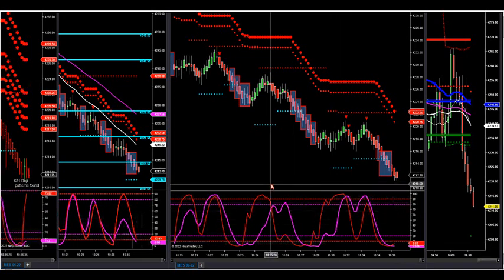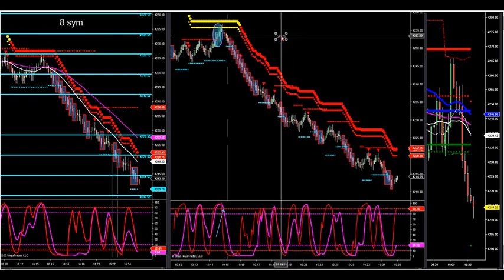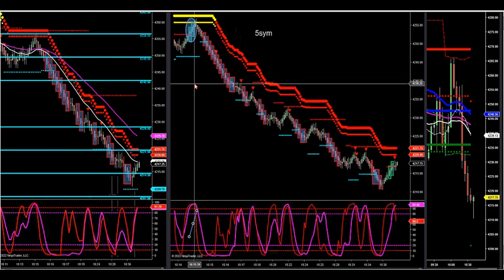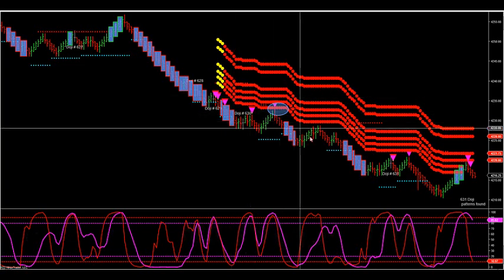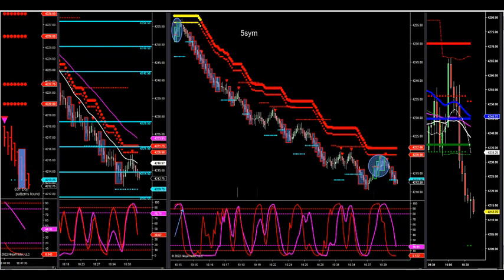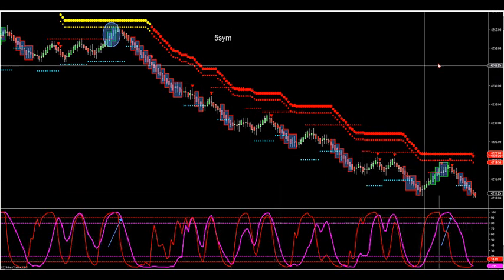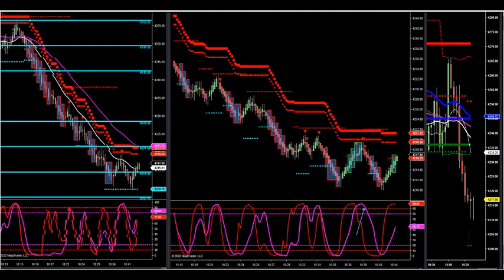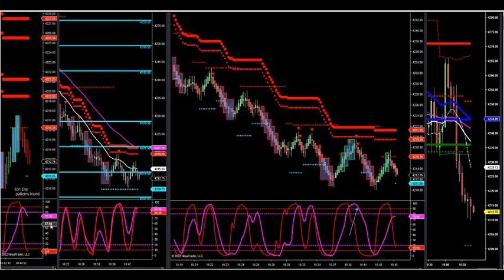4-29-22 Live Setup With Total Trend Alignment DayTradingTheFutures.com